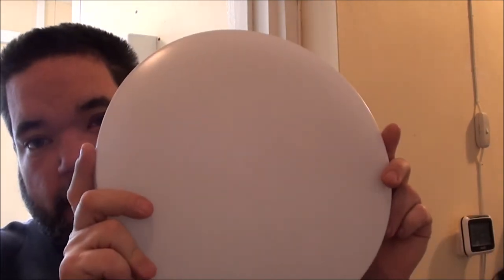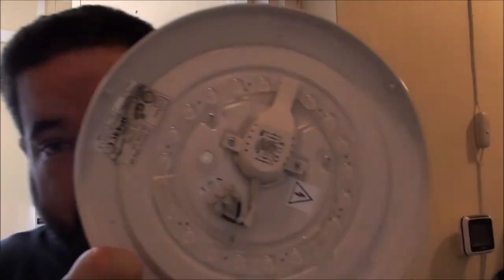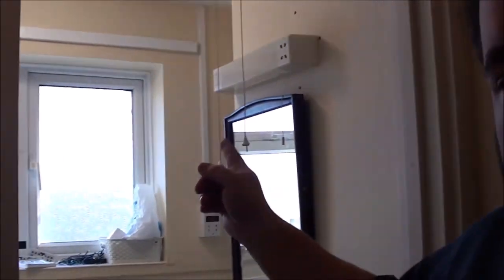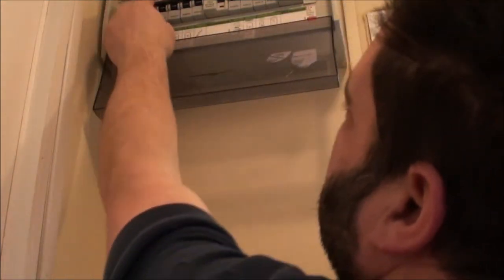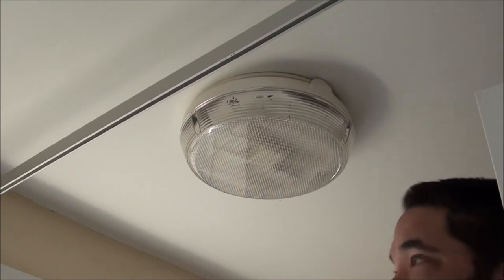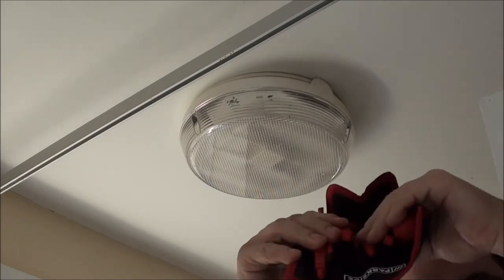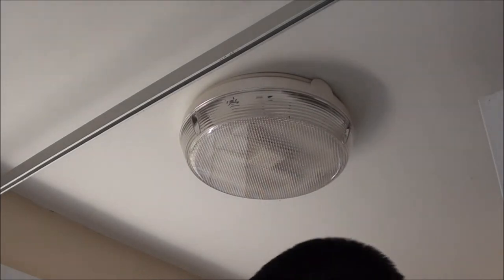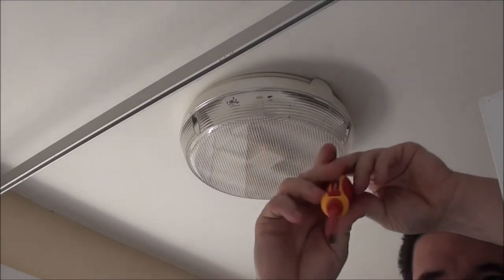Replacing The Light Fitting In My Bathroom.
Every light in my flat is now LED. I apologise for the second part of the video being missing I was unable to use it.